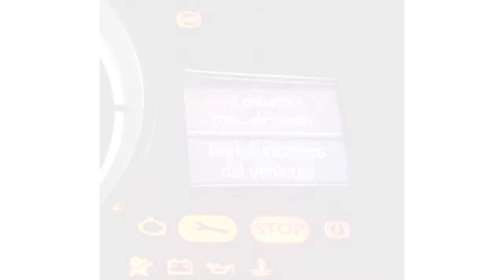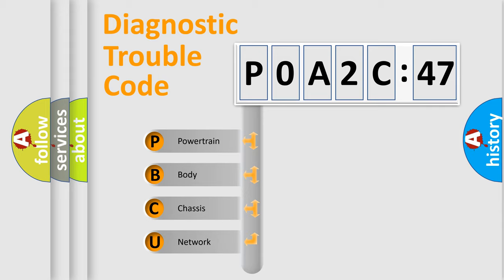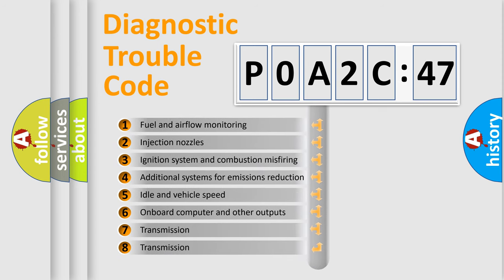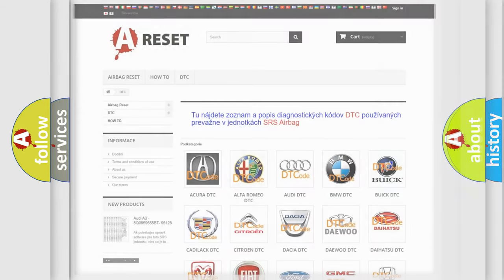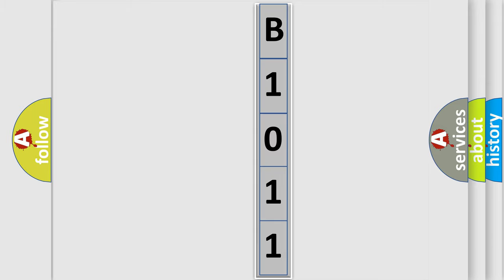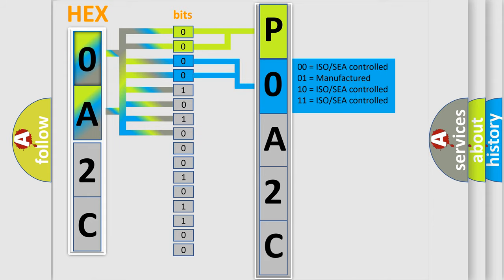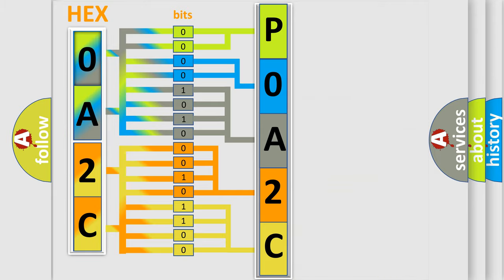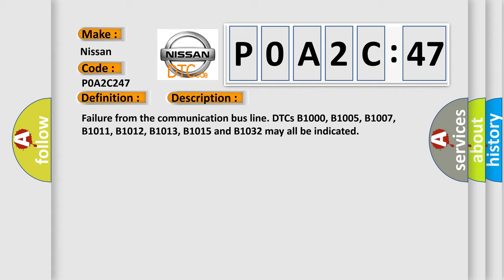DTC Nissan P0A2C-247 Short Explanation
Contents:
0:21 Basic DTC analysis according to OBD2 protocol standard.
1:48 Insight into programming
2:58 A diagnostically understandable description of the Diagnostic Trouble Code
3:05 Basic error definition

Make:
Nissan
Code:
P0A2C 247
Definition:
Four Wheel Drive (4WD) Reference Accelerometer Circuit
Cause:
The 5-volt reference to the longitudinal accelerometer is less than 4.4 volts or greater than 5.6 volts.The longitudinal accelerometer output is greater than 1.5 g or less than -1.5 g for 1.2 seconds.The longitudinal accelerometer output is greater than 1.5 g or less than -1.5 g for 7 200 ms periods during the same ignition cycle.The longitudinal accelerometer output does not change when the vehicle decelerates from 30 km or h (19 mph) to 0 km or h. If the condition occurs 16 consecutive times, the DTC is set.